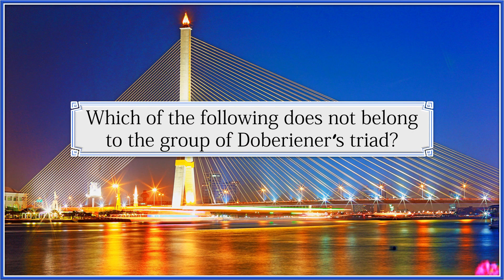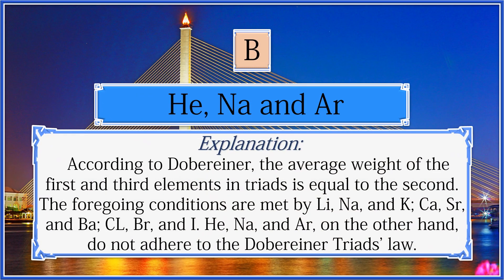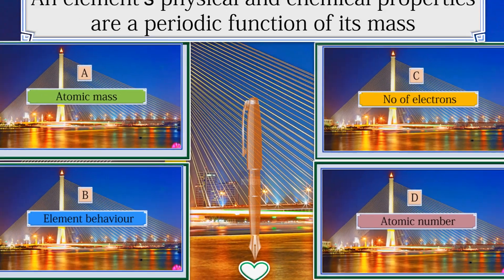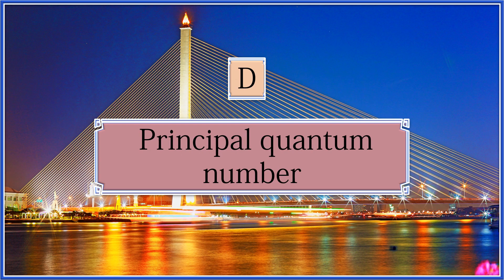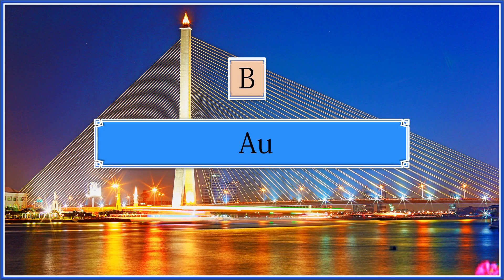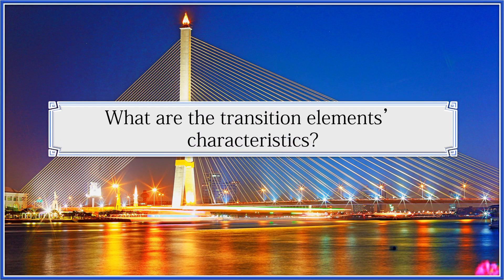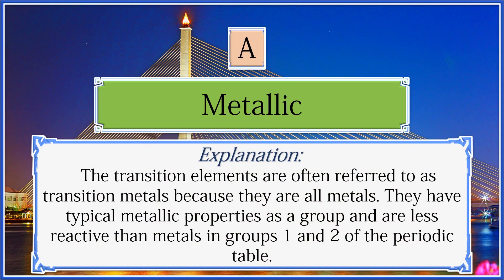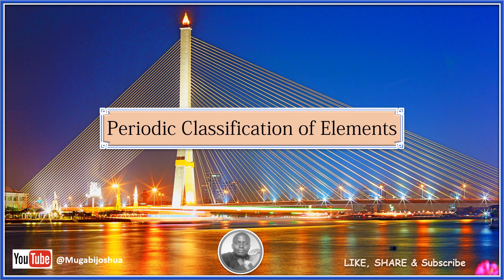Class 10 Chapter 5 Periodic Classification Of Elements Mcqs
The periodic functions of the atomic weights are the qualities of corresponding elements, according to Russian chemist Dmitri Mendeleev, who is credited with developing the present periodic table.